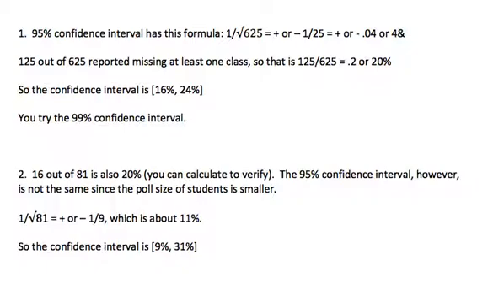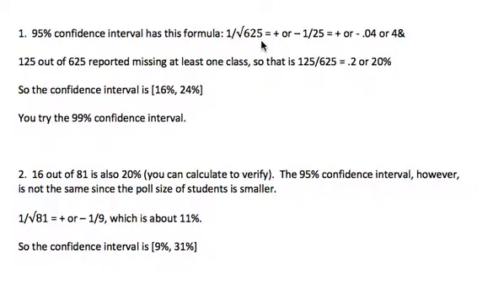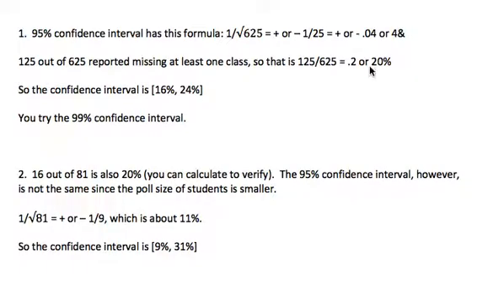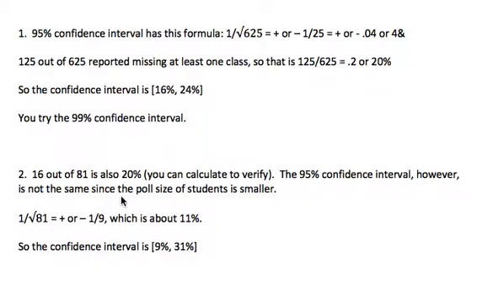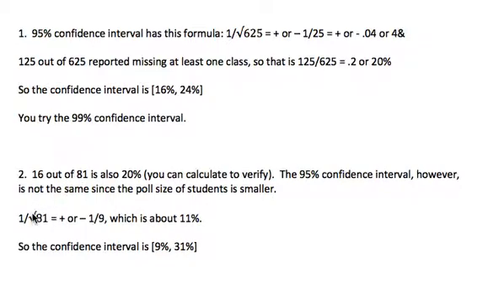ex1, 2 p 245